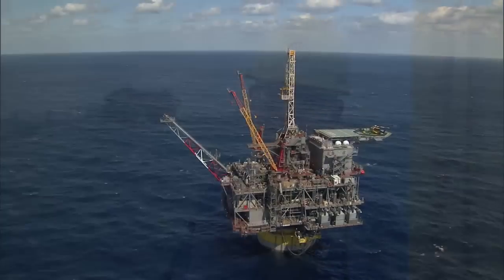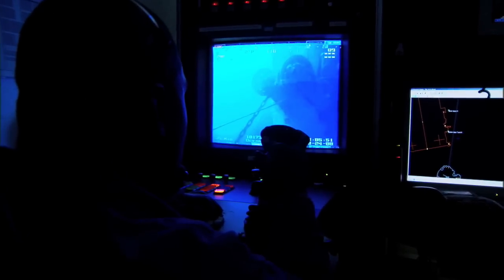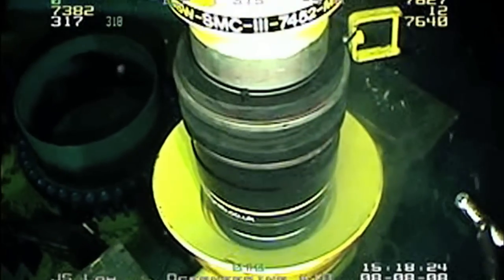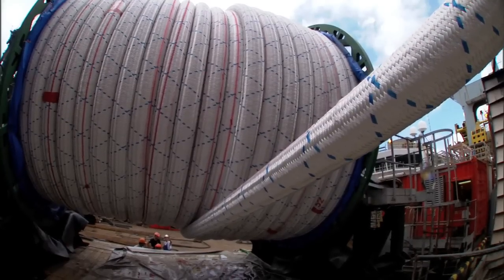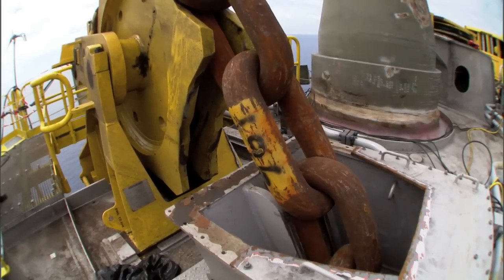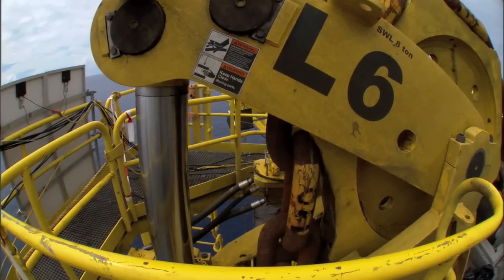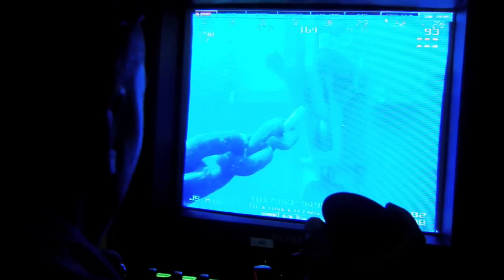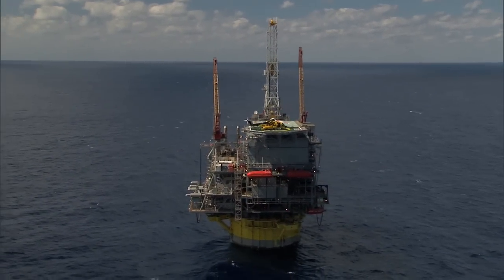Shell Perdido: Curtis Lohr, spar and mooring team leader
Curtis Lohr describes the innovative mooring system that allows the spar to move over wells on the ocean floor.